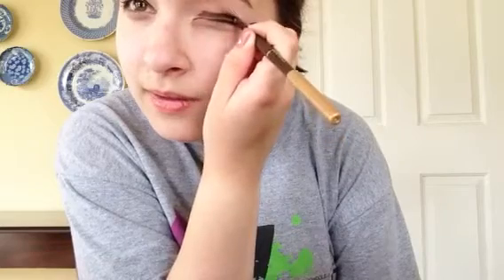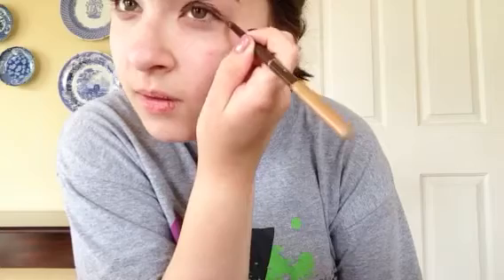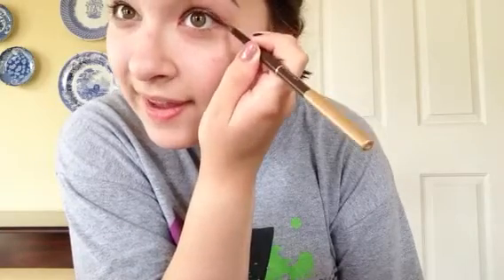Active makeup look!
Hey guys! Today I will be showing you a very light, active makeup look.